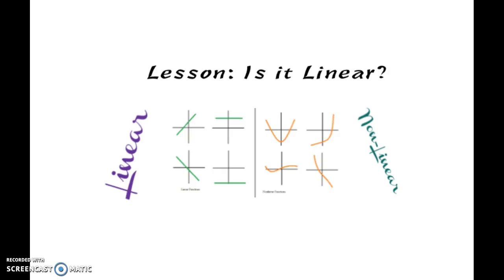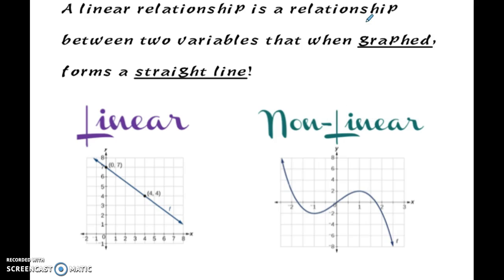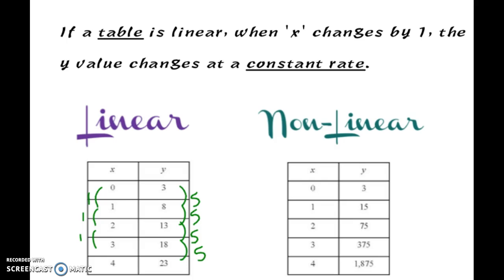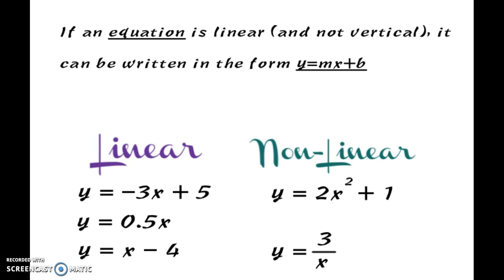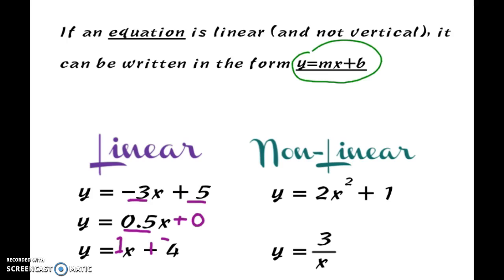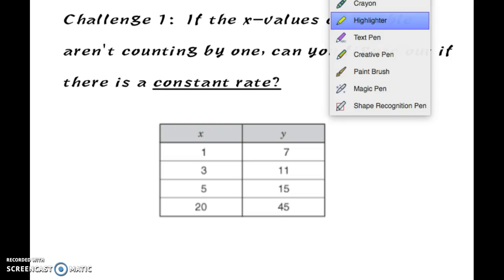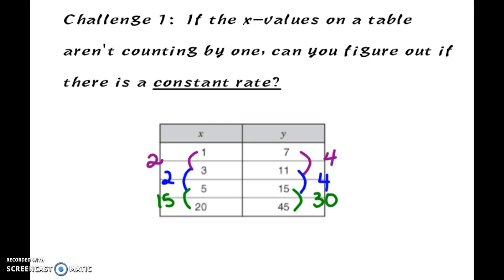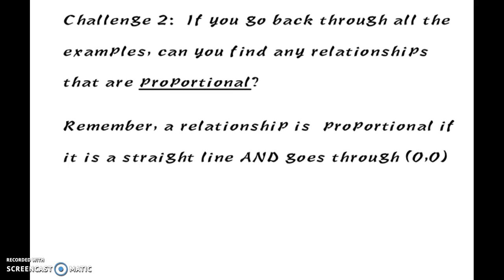Lesson: Is it Linear?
Given a table, a graph, or an equation, learn how to determine if the relationship between two variables is linear.